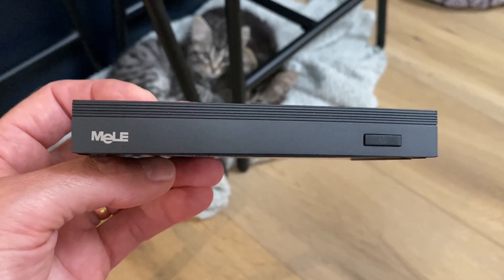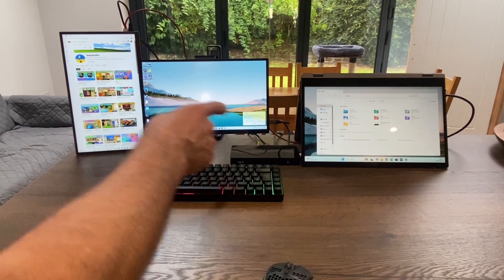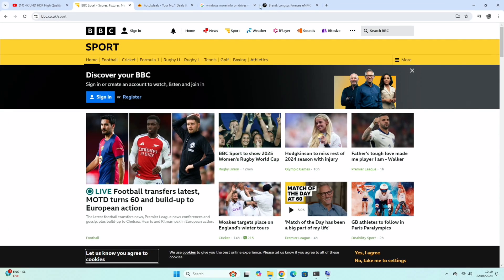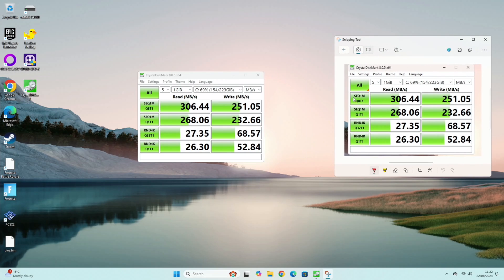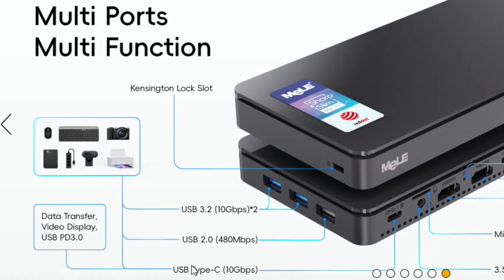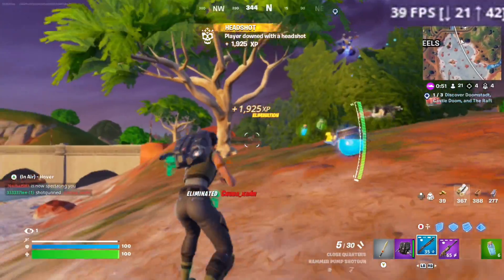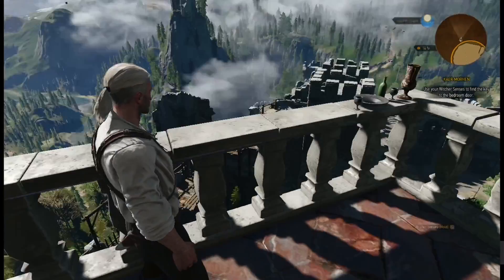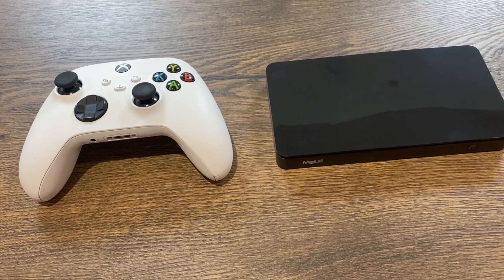Ultra slim N100 Mini PC. MeLe Overclock 4C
On boot
F7 for Boot Menu
Delete for Bios

UK Mele Overclock 4C
US Mele Overclock 4C

My videos

Games Tested
N100
Fortnite
Knights Templar
Dirt Rally
Witcher 3
PCSX2 PS2 emulator